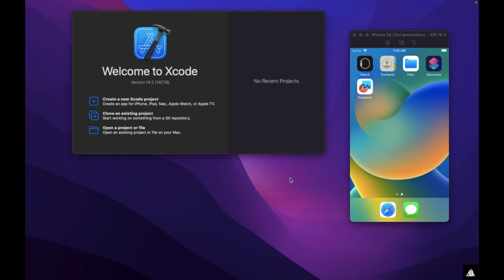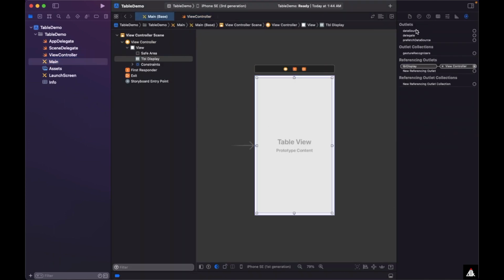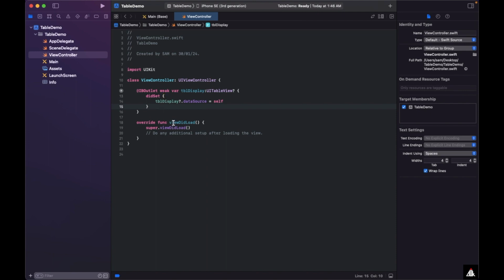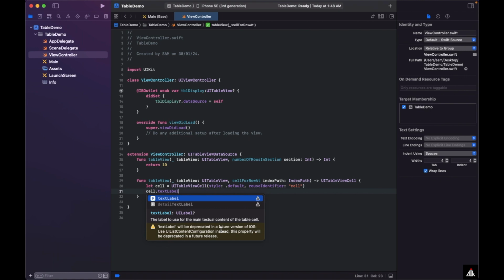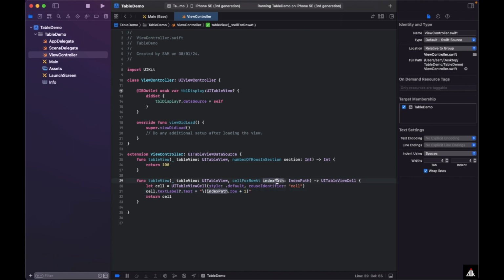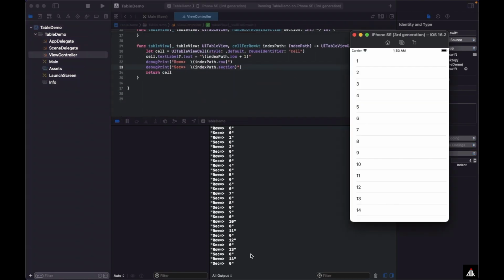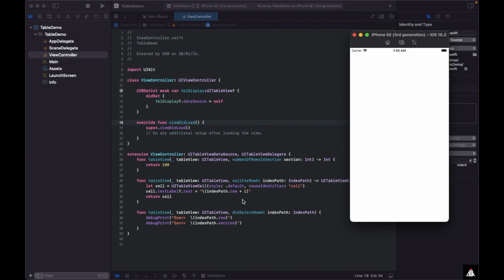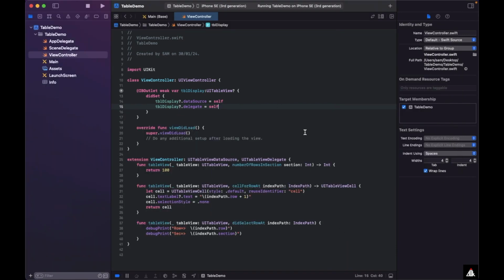uitableview basic | UITableView Tutorial - 1 | Chapter 14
In this tutorial we will learn about the basic of uitableview